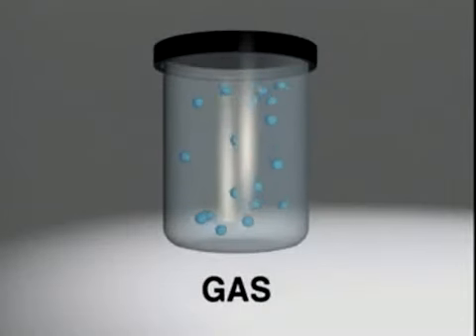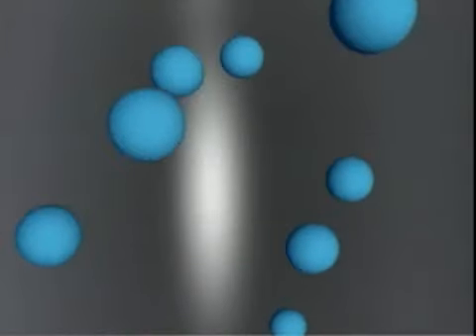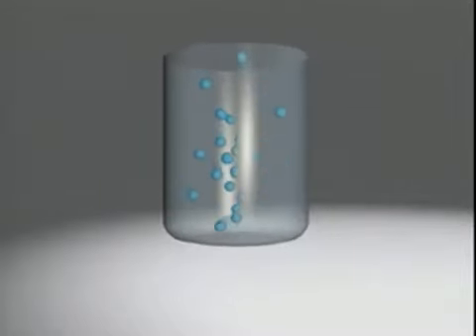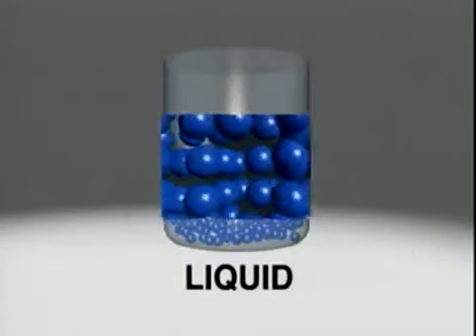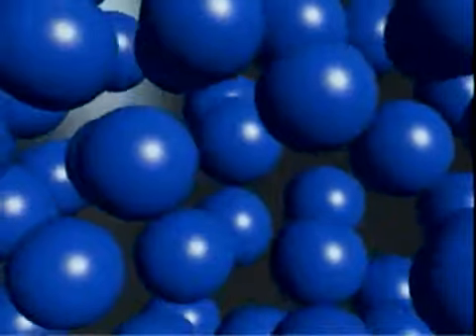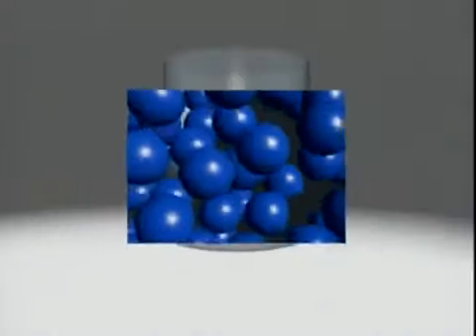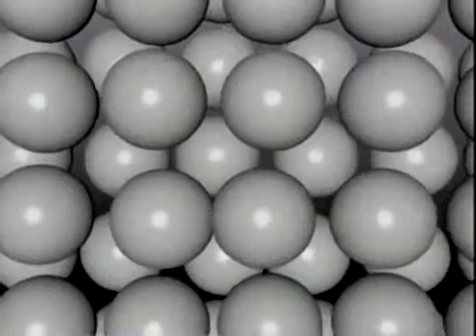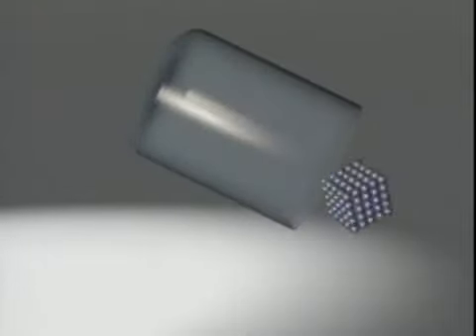States of matter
States of matter are the distinct forms that different phases of matter
take on. Solid, liquid and gas are the most common states of matter on
Earth.